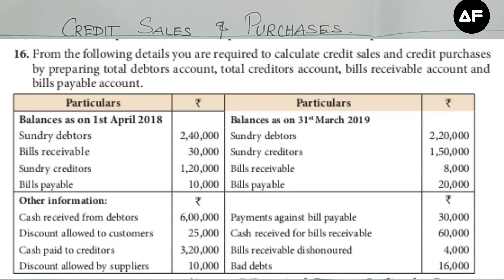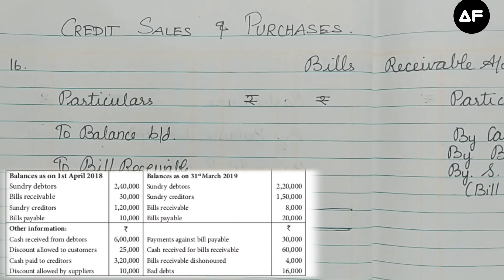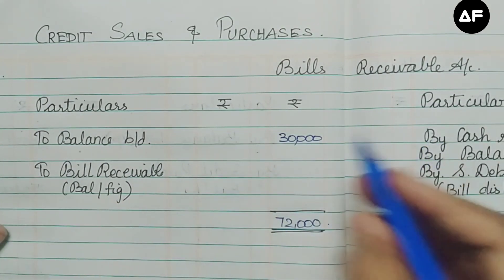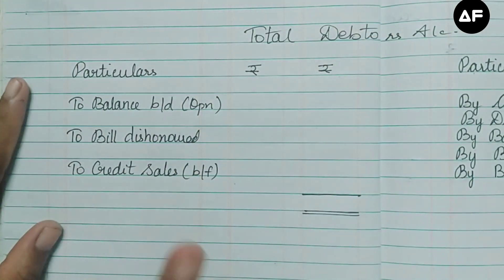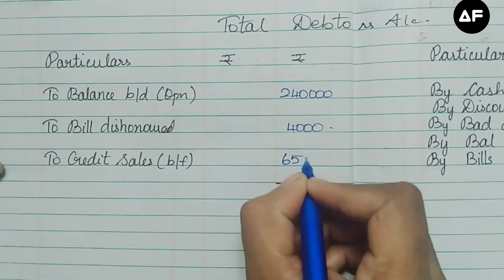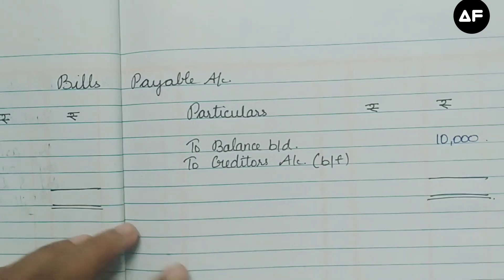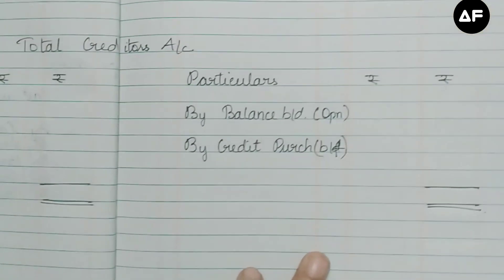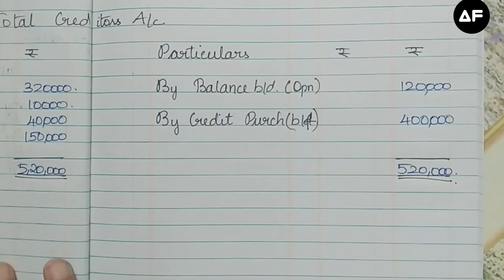Credit Sales and Purchases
This video describes the  calculation of
credit sales and credit purchase with the help of opening 4 Accounts i.e.,
Bills Payables Accounts
Bills Receivable Account
Total Debtors Account and
Total Creditors Account

* problem no.16
* Accounts from Incomplete Records
* standard 12